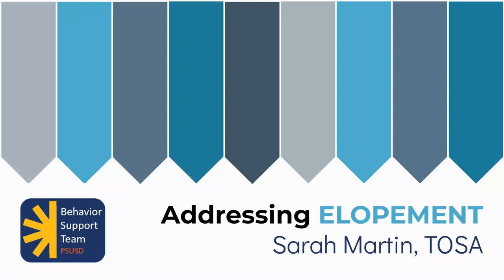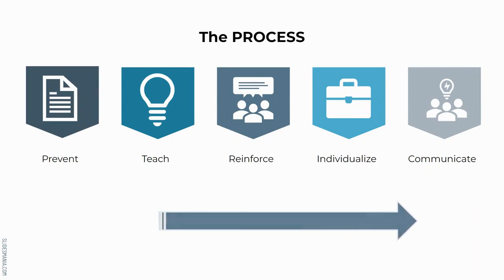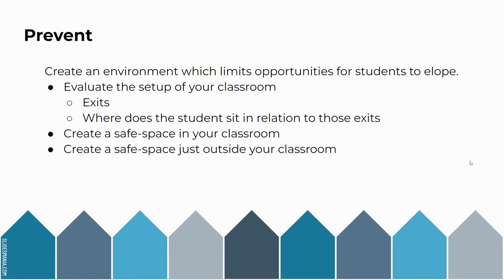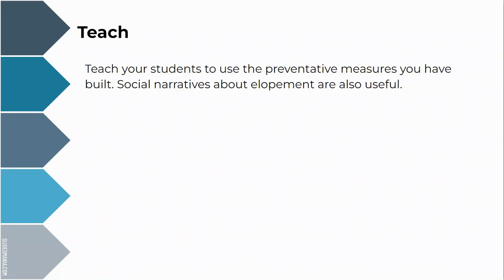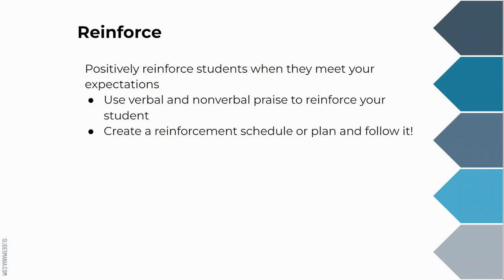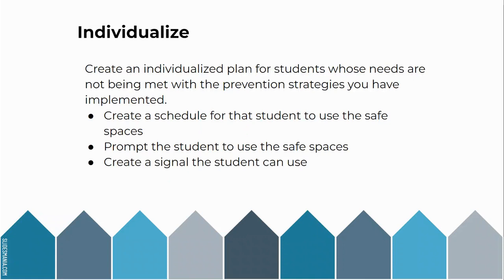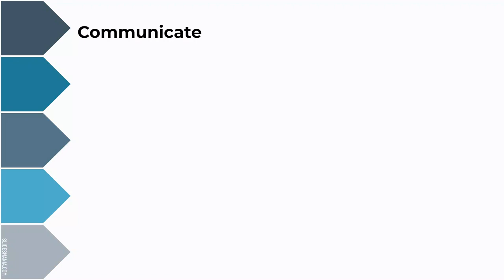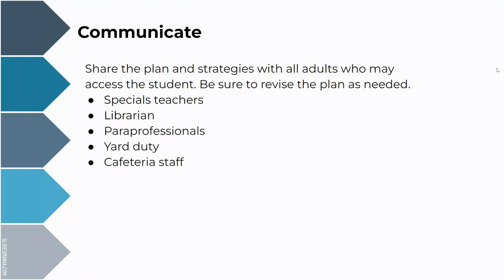Addressing Elopement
This PD video was made for PSUSD staff members. It is about addressing elopement using the Prevent, Teach, Reinforce model.